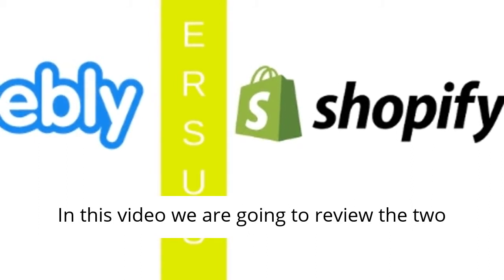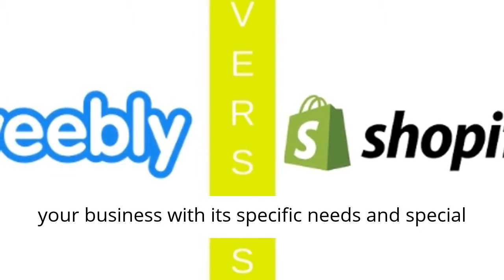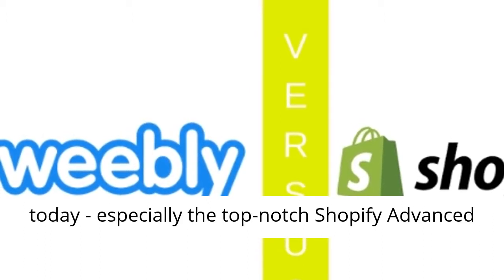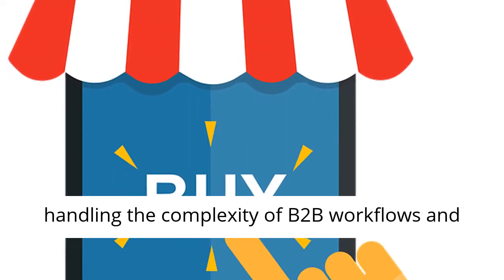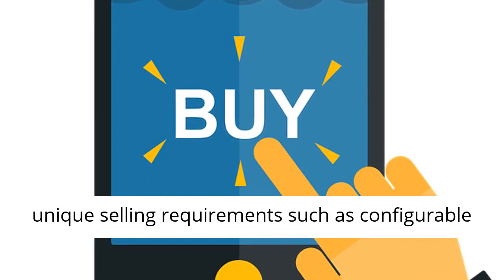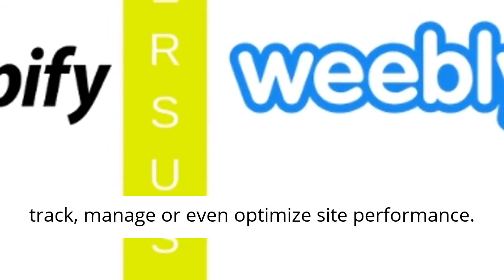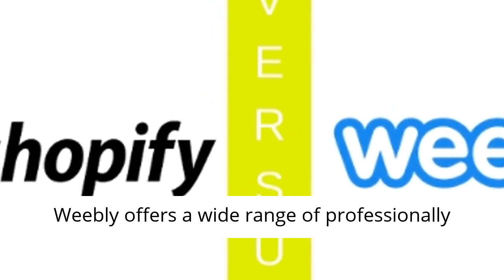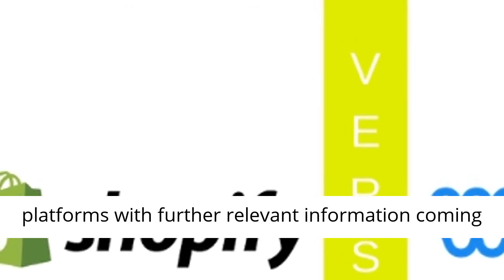Weebly vs Shopify Ecommerce Online Store Builders Comparison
What is the difference between Weebly and Shopify  and which one out of both ecommerce funnel platforms is the best ecommerce store builder you might ask? What is the actual Weebly vs Shopify conversion rate? Is there a free online ecommerce store builder that is any good? As you can see a thousand questions. In today’s video you are going to find answers to these questions and not only see a marketing software comparison between Weebly and Shopify but also get a better understanding, which one really is the best ecommerce store builder. Instead of just giving you a ecommerce marketing automation software price comparison we have chosen to compare one directly with the other.

If you would like to learn how to effectively build and structure your marketing funnel stages for Weebly and Shopify  that bring in more leads, convert more leads more often into buyers so that you can really drive your ecommerce business, learn how to do Ecommerce funnel analysis and Ecommerce funnel optimization then subscribe to this channel, share it if you like.

If you would like to see a free alternative to Bigcommerce, and If you would like to even get access to a sales funnel platform free of charge that contains those ecommerce funnel templates then click here: